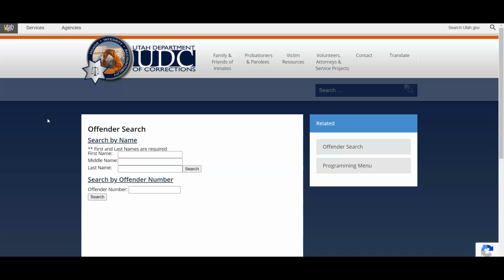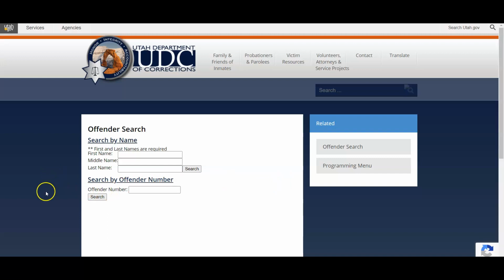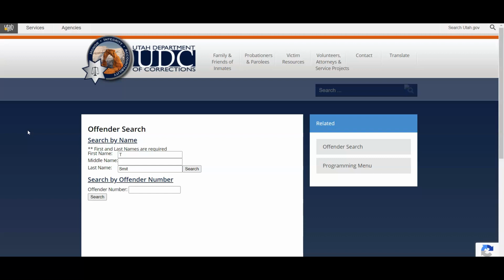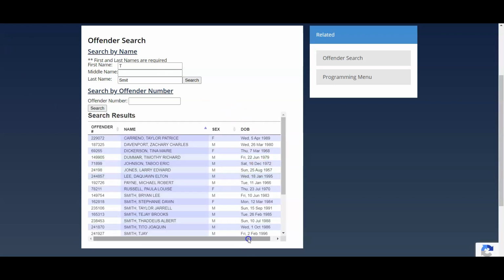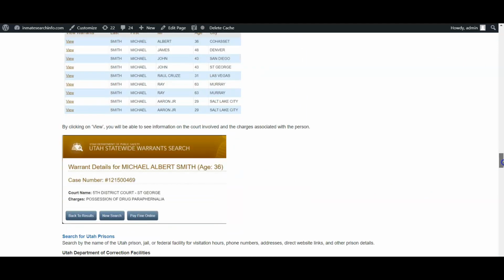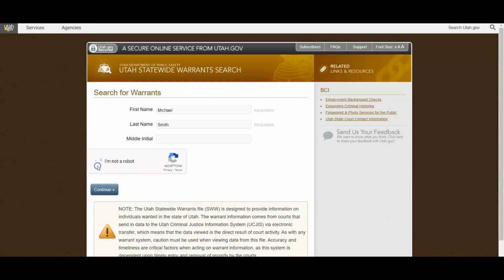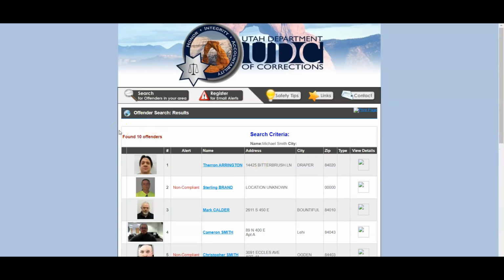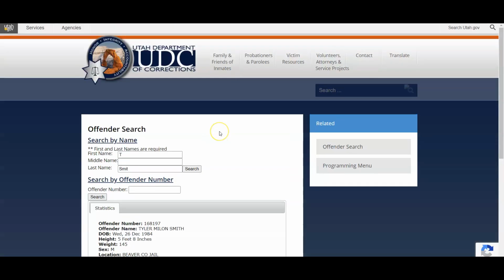Utah Inmate Search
Need help running a Utah inmate search?  Whether you're looking for Utah County jail inmate search, a Salt Lake County jail inmate search, or some other kind of inmate lookup, we can give you step-by-step instructions to get all the information available - including the current housing facility, parole dates, and more.

For a link directly to the Utah prison inmate search from the Utah Department of Corrections and other helpful hints, visit our Utah page: